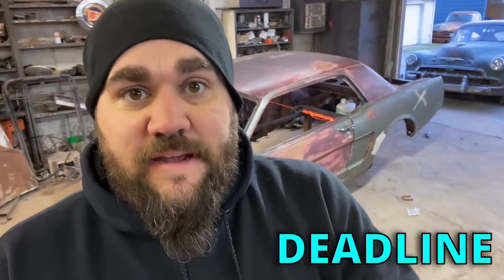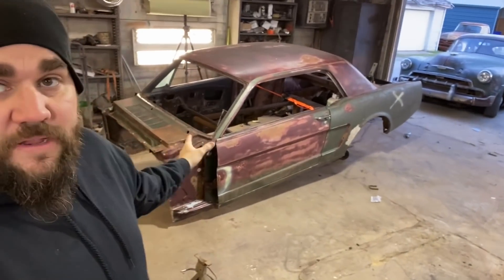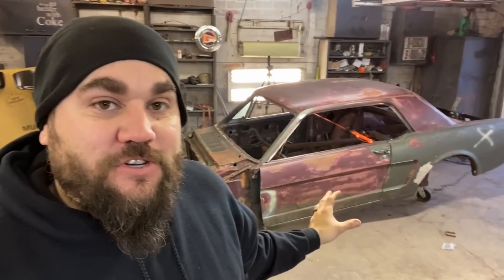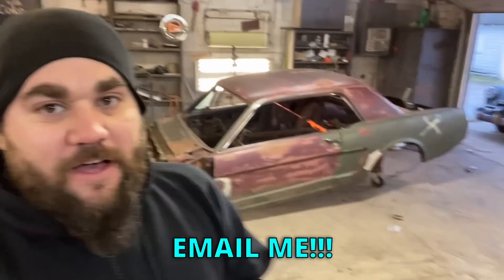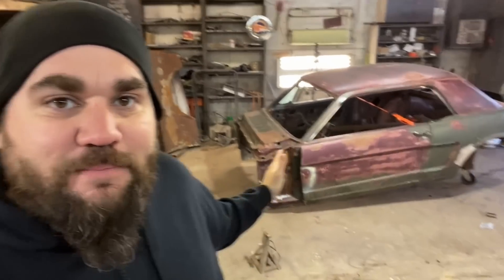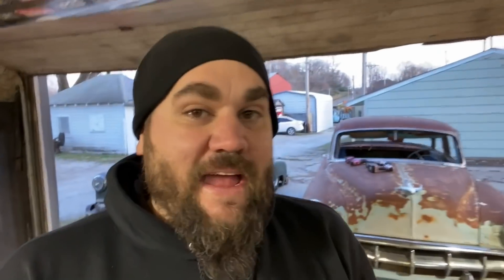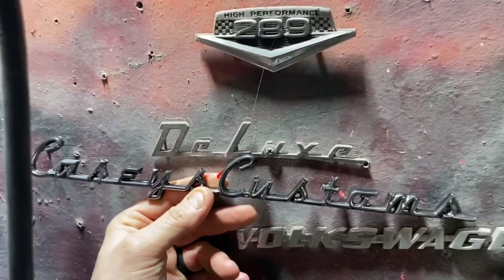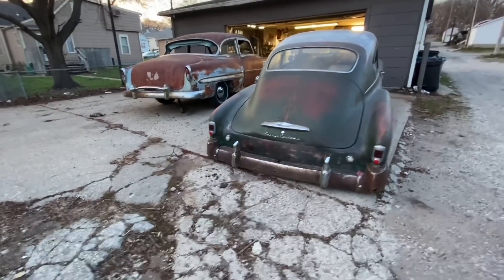I NEED YOUR HELP! THE $3500 RAT ROD BUILD GETS CUSTOM EMBLEMS! TIGHT DEADLINE! HOT ROD SHOP VLOG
I need YOUR help finding a donor chassis for the 65 mustang! 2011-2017 Ford Mustang GT, i have looked everywhere with no luck. Also i get the air bagged 72 suburban to its owner and buy back the 50 Chevy we did a giveaway on last year. LET ME KNOW WHAT WE SHOULD DO WITH IT!

Finally got a P.0. Box! Send me mail, stickers, merch, anything! If enough shows up I will open it on camera! Thanks!!!